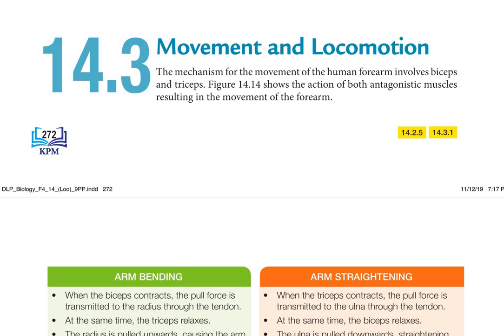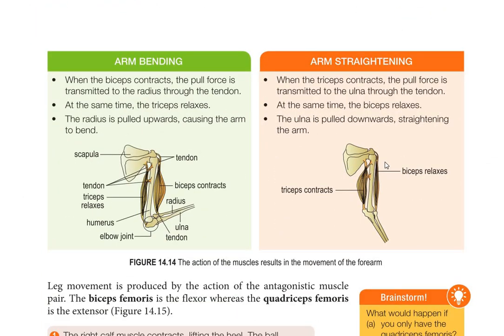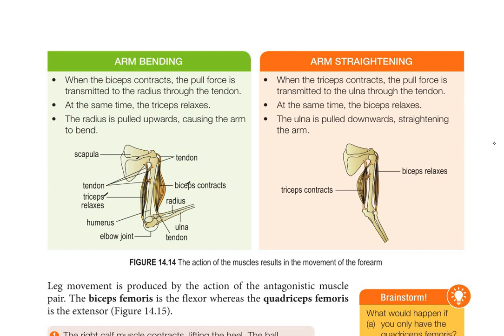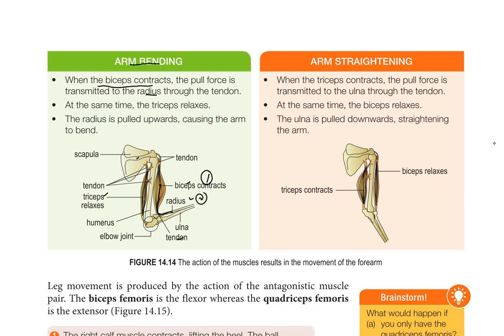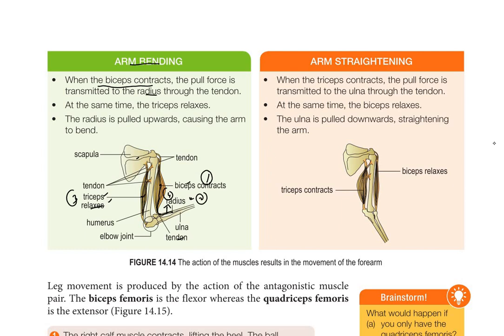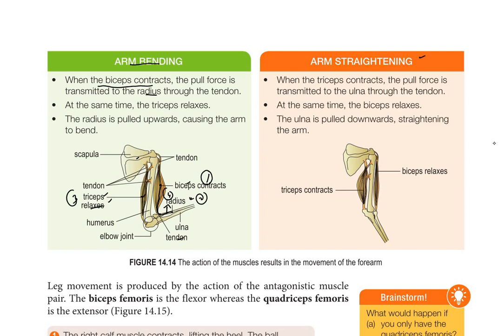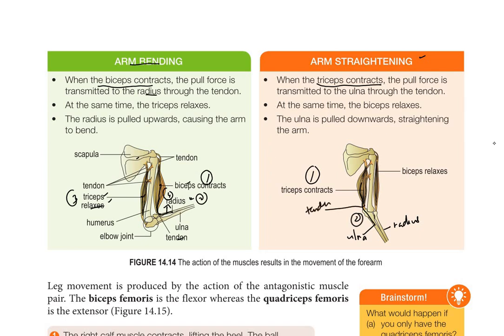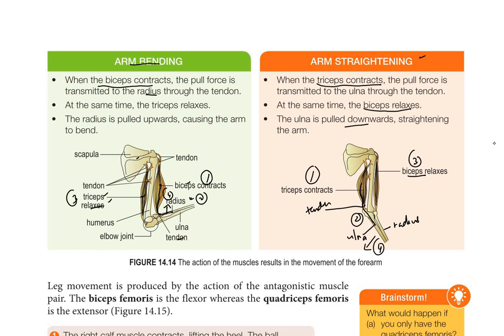14.3 MOVEMENT AND LOCOMOTION (PART 1)